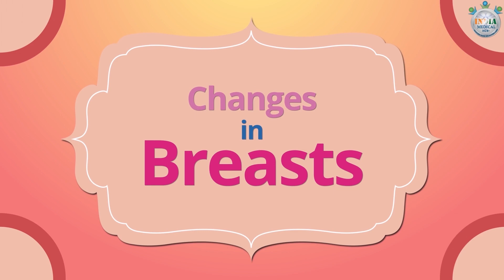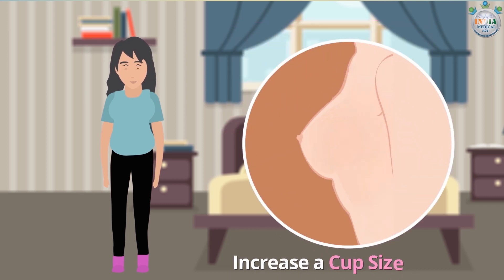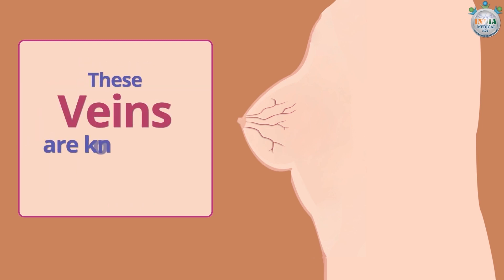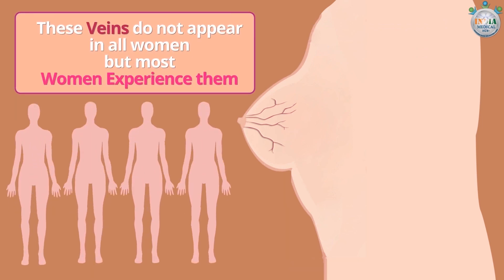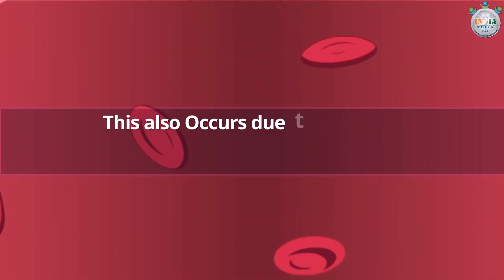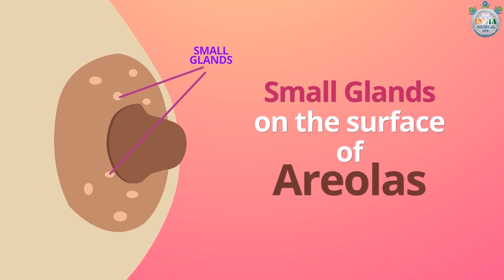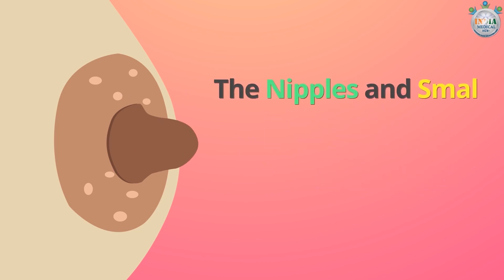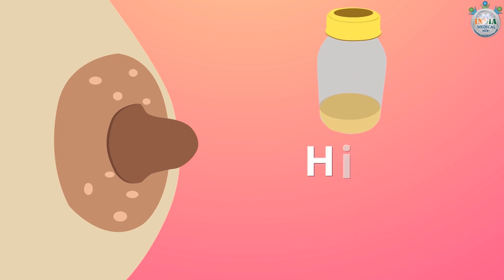Changes in Breast at 8th Week of Pregnancy – Part 3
Description: At 8th week of your pregnancy, your breasts will undergo major changes. Increased circulation may lead to change in skin color present around areolas. What more is going on?

Keep checking to know more about your baby development only